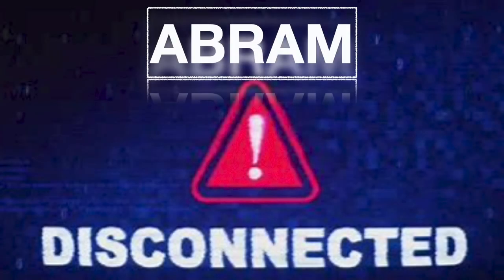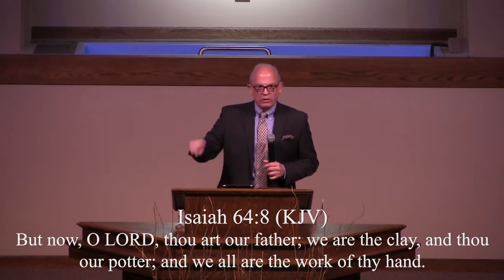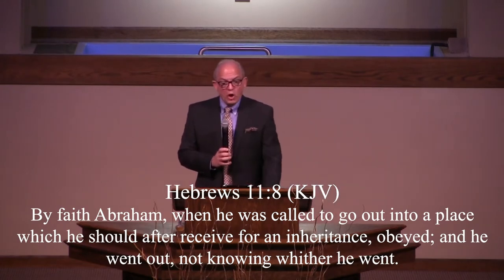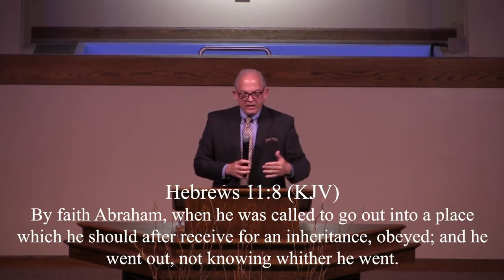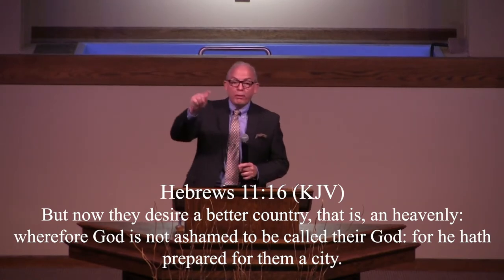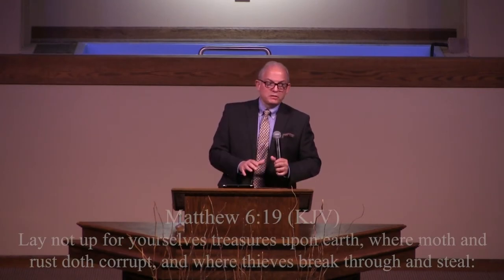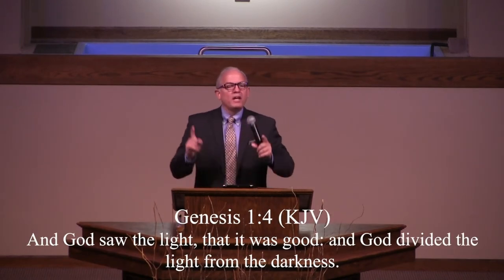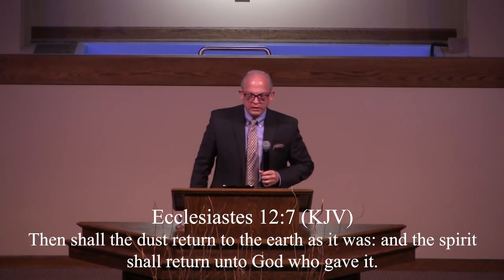Abram Disconnected - July 27, 2022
First Pentecostal Church
1116 S Pennsylvania St
Marion, IN 46953

Sundays at 11:00am
Wednesdays at 7:00pm